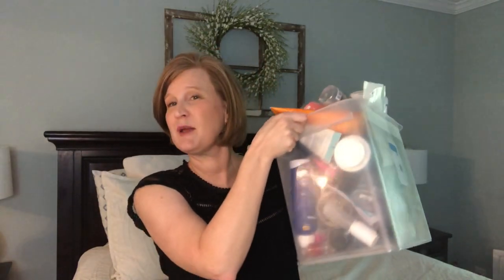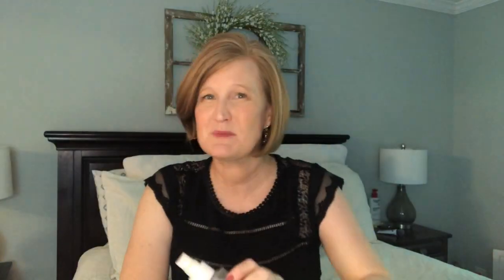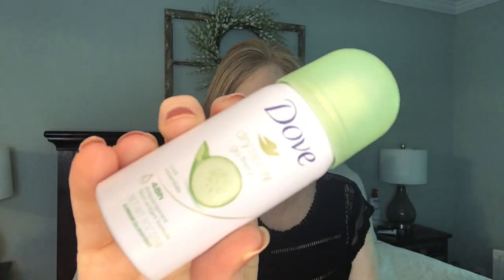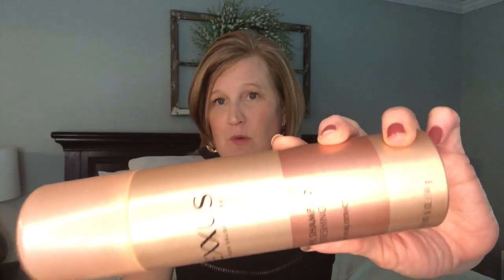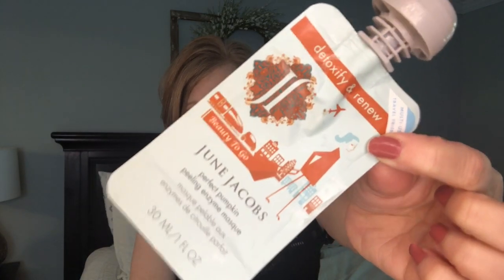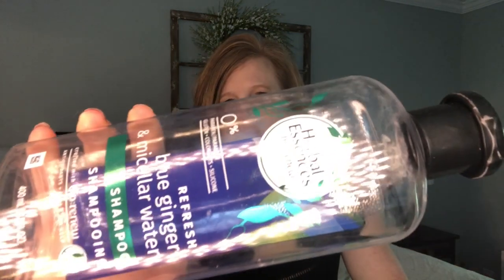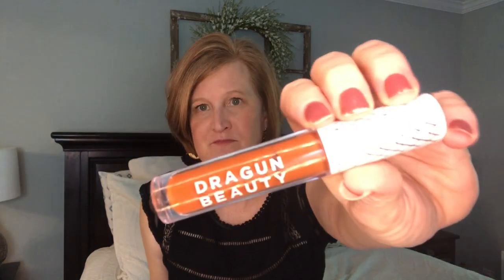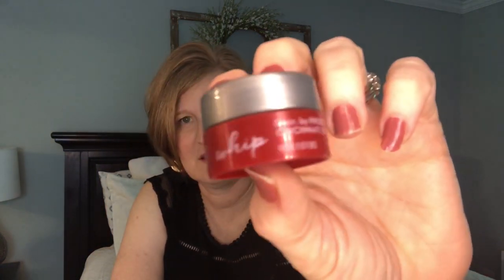Nice Girl Talking Trash | Empties | May 2020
Items I liked in this video
Dove Scrub
Alba Shave Cream
Vitabrid Scalp Shampoo
Ouai Leave In Conditioner
Dove Dry Spray
SugarBear Hair Multi Vitamin
Zarbees Elderberry Immune Support
Village Natural aches and Pains soak
Peter Thomas Roth Eye Gels
Epsoak Muscle soak
Ekos MuruMuru Hair mask
Tresemme Hair serum
Nexxus Refreshing Dry shampoo
Burts Bees eye makeup remover pads
Batiste Dry Shampoo Wild
June Jacobs Perfect Pumpkin Enzyme Mask
Drunk Elephant Night Serum
Hemptz Pineapple and Sweet melon
Brasilian Crush Body Spray
Marc Jacobs coconut setting spray
It Cosmetics Confidence in a Cream

To try LOVE GOODLY and get $5 off your very first box click here and enter code LOVEGEORGIASUNSHINE

Bella Skin Box -Click here and use this code BELLASKINBOX 10 to get $10 off your first box and the free serum.

Simply Earth- Click here and use this code, GEORGIASUNSHINEFREE , to get a free bonus box and $40 gift card with your first box.

Play by Sephora

Kristy Smith
1395 E Cobb Dr